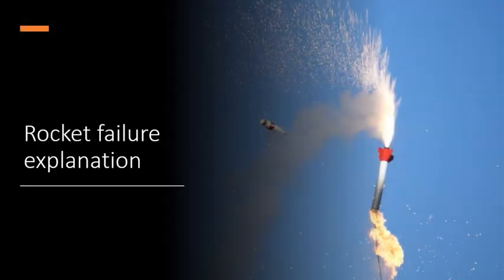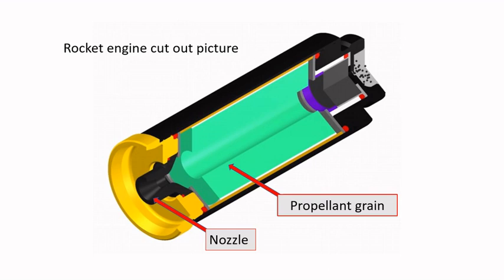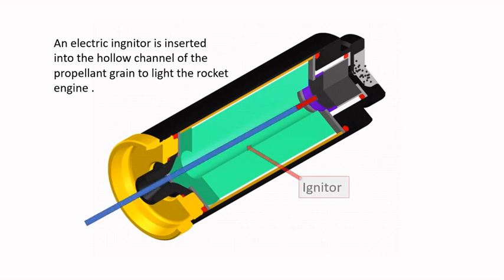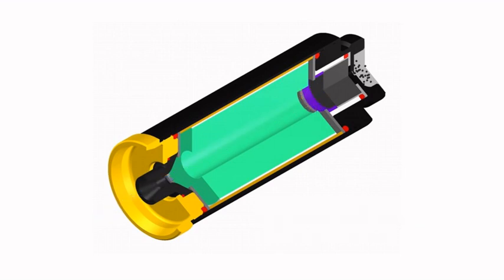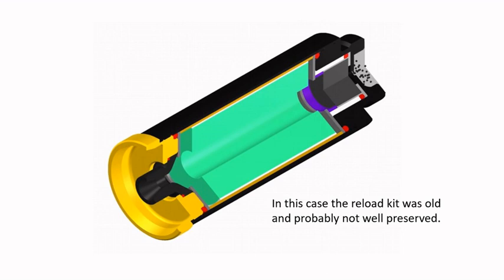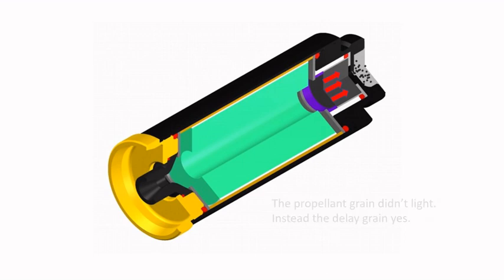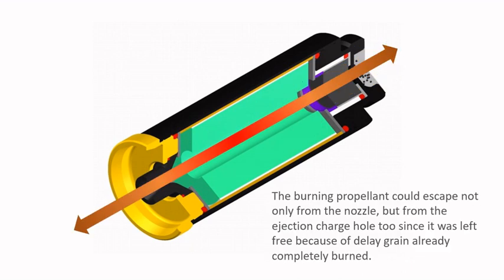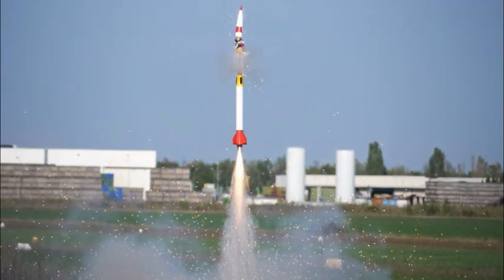Model rocket engine failure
Model rocket engine failures are often due to assembly mistakes. But this is not the case.